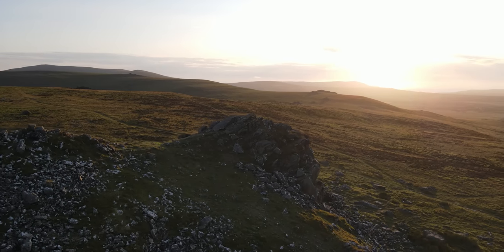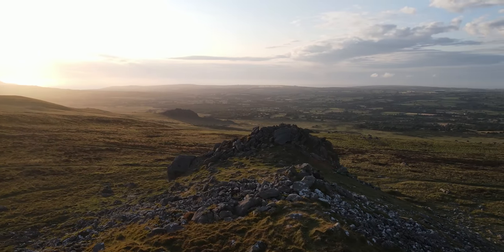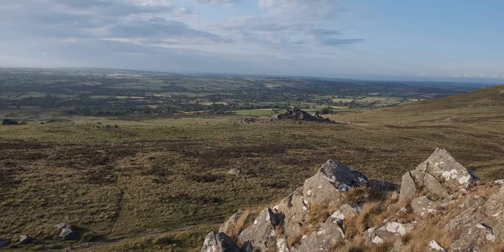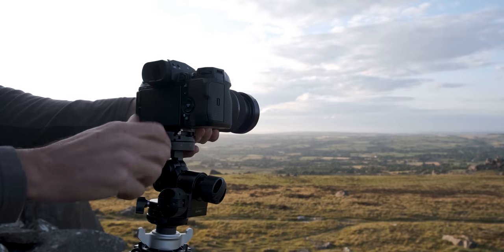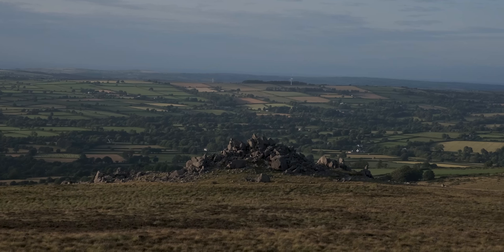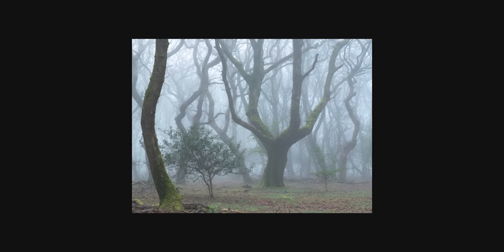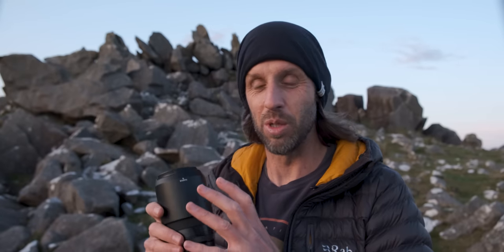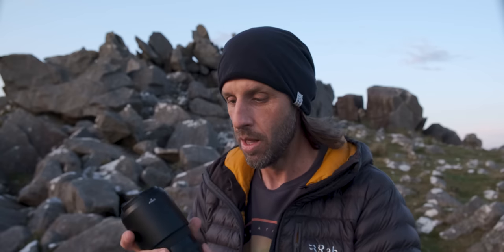The Focal length I Didn't know I Needed !!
Today, I take a hike into the hills and discuss focal lengths for landscape photography and which lens to take on your next trip, I hope you enjoy it. 👍

Artlist Max - music, sfx, templates, plugins, editing software! Use this link to get 2 months free on any annual subscription plan
The BEST plugin for Fuji raw photos - Try it for free - DxO PureRaw3

👉 MY FREE NEWSLETTER - Don't miss a video!
VIDEOS YOU MIGHT LIKE -
CONNECT -
Vero @ian_worth
00:00 Intro
01:20 Talking about focal lengths
02:39 Which Focal length for landscape photography